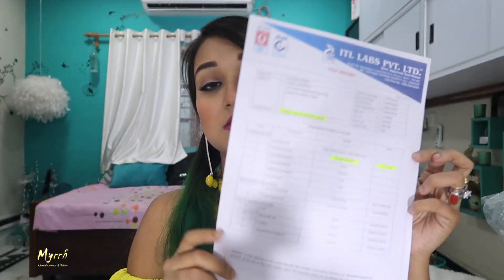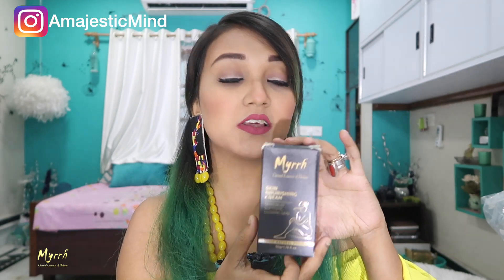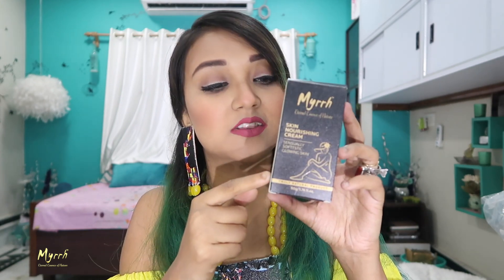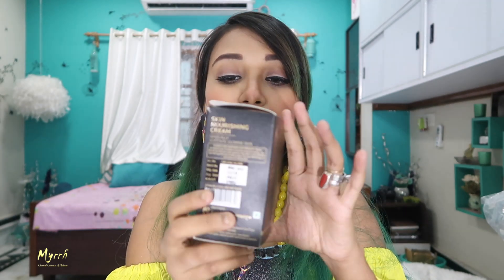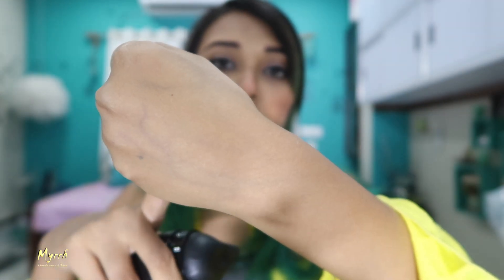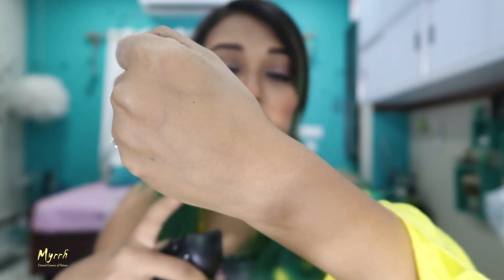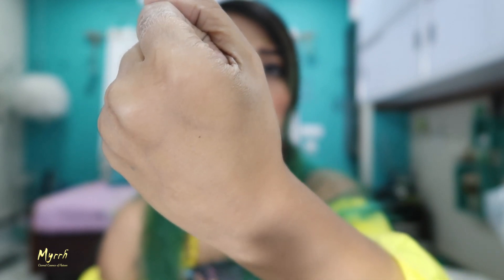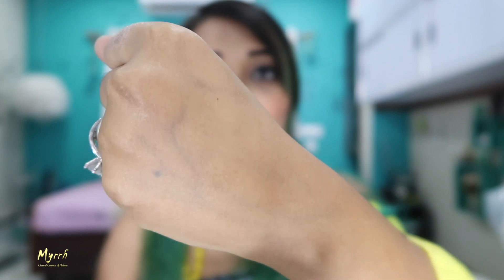Myrrh Skin Nourishing cream || Review || AmajesticMind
Hello Fam,
Hope you all are doing well. Today I have given a review on Myrrh SkinNourishingCream . So please watch this video till the end. I have an exciting thing to share with you all i.e. For First 500 Buyers ONLY CODE INTROFFAM
Skin glowing oil Rs 6500+ Free Skin Nourishing cream  Rs1485= Total value Rs7985
Pay only Rs 6500

Love,
Shreyashi.